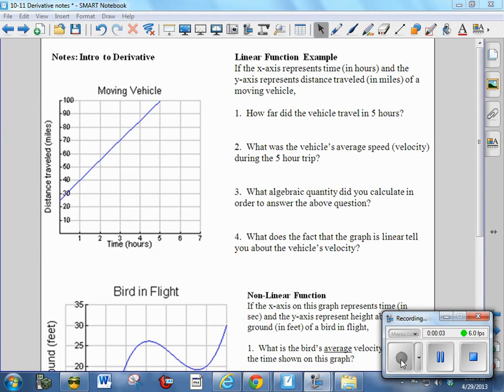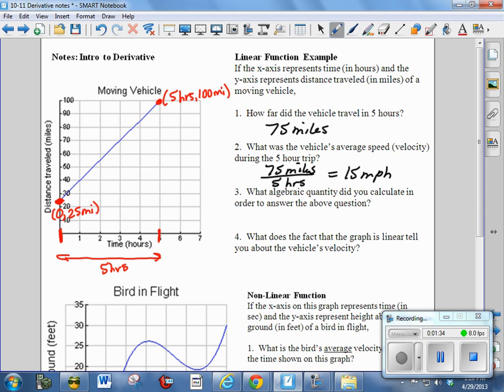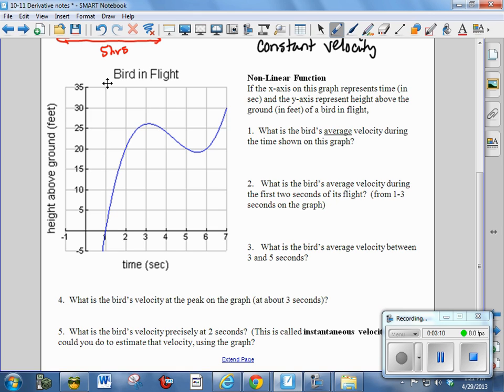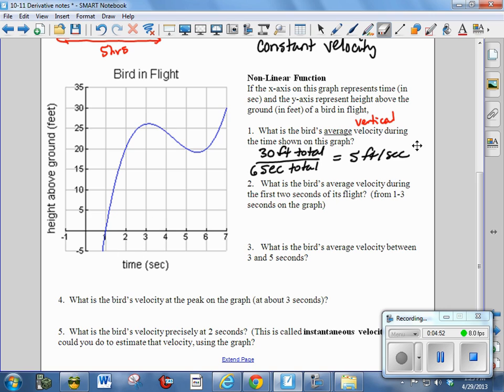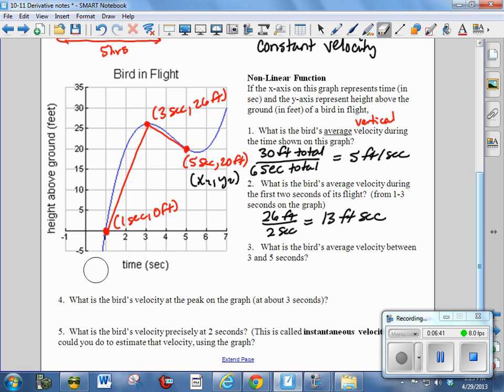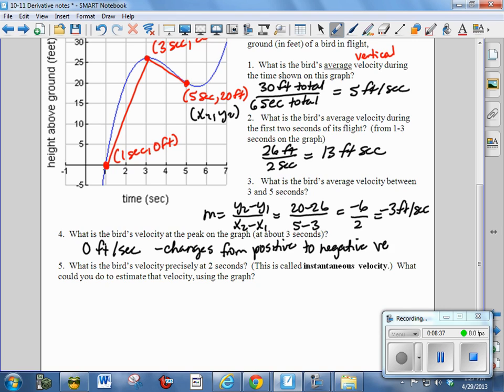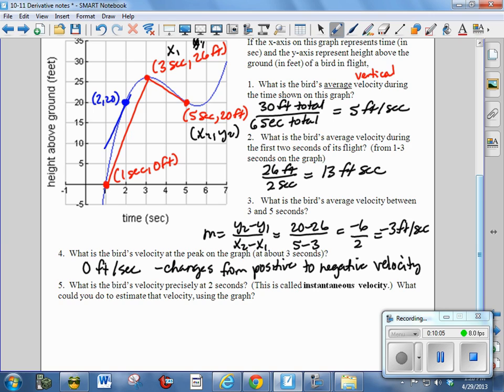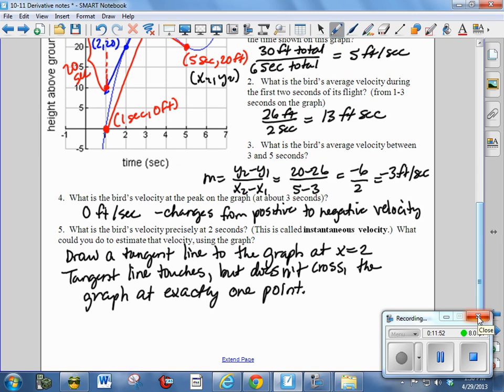Intro to Derivative pt 1 estimating derivative from graph